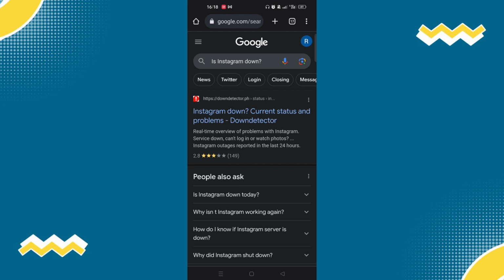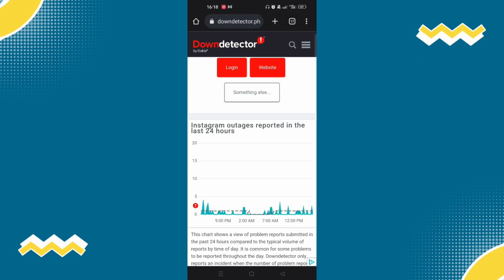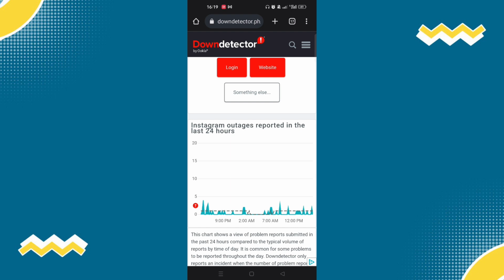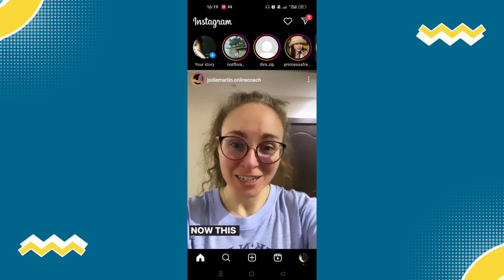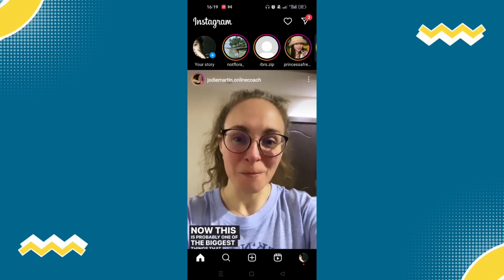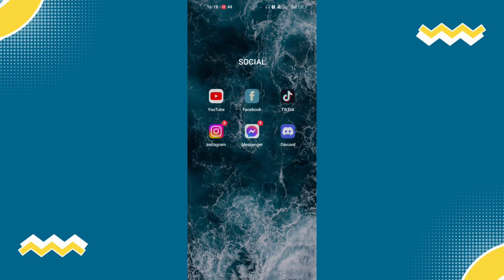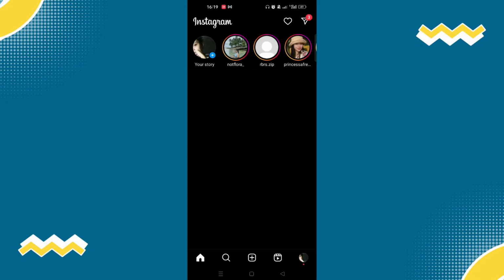How To Fix Instagram Story Unavailable | 2023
In this video I'll show you How To Fix Instagram Story Unavailable. The method is very simple and clearly described in the video. Follow all of the steps & you will know How To Fix Instagram Story Unavailable.